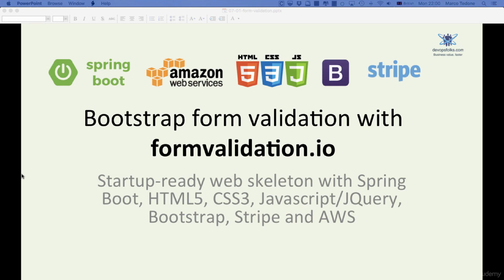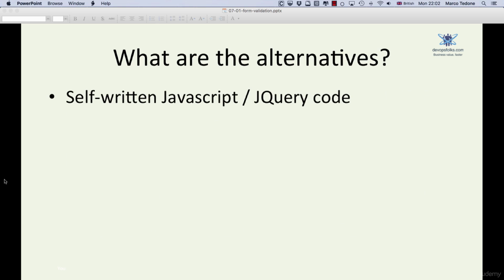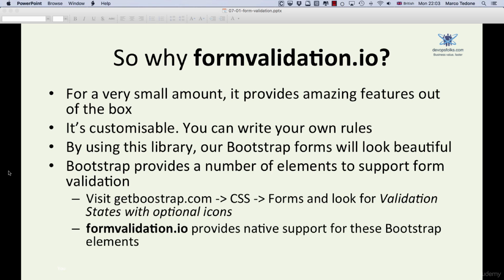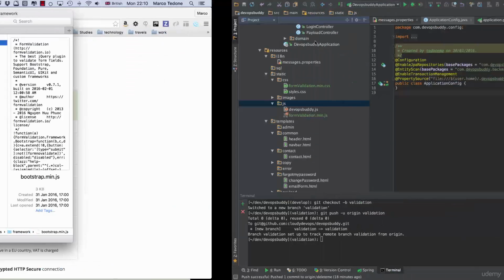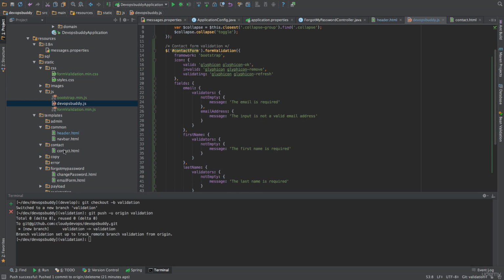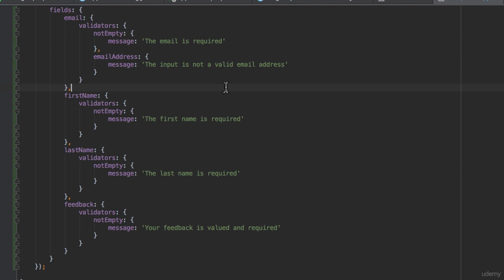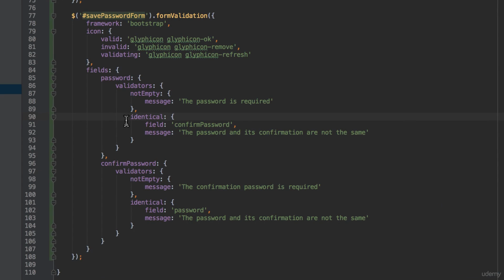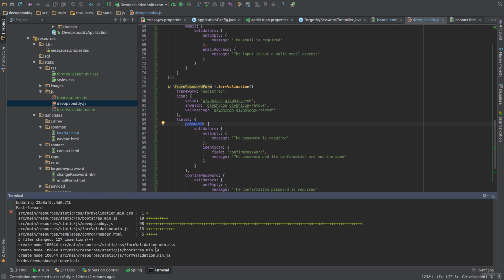038 FormValidation UI An excellent framework for Bootstrap form validation